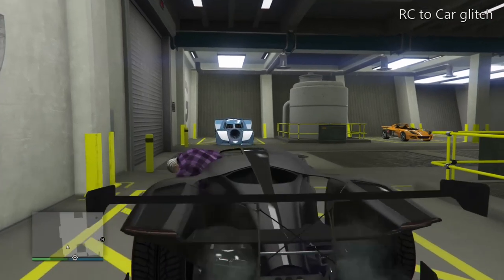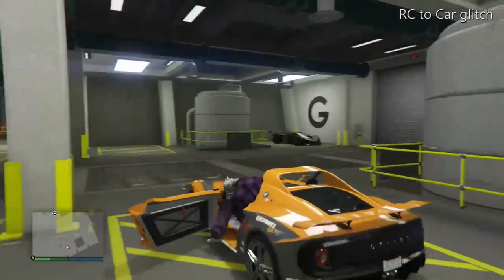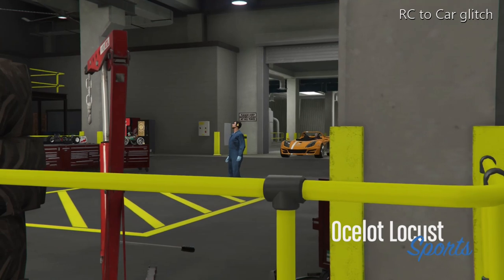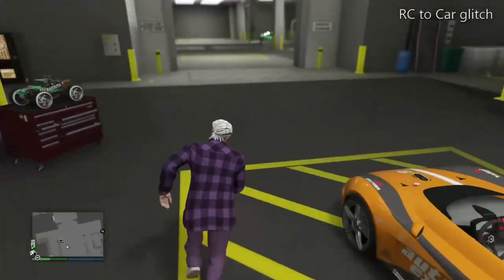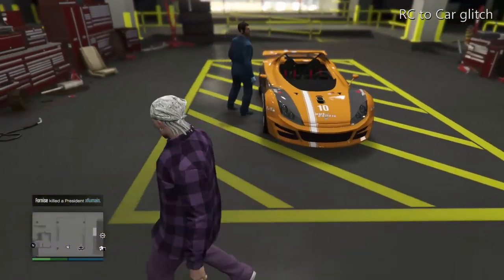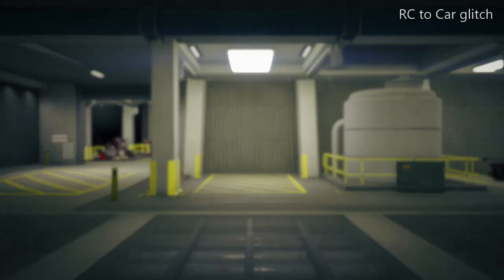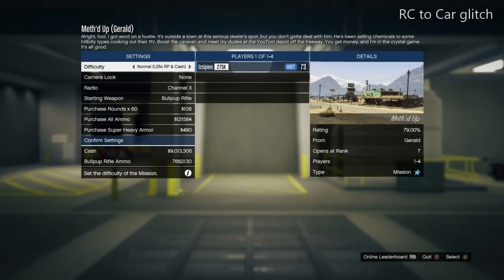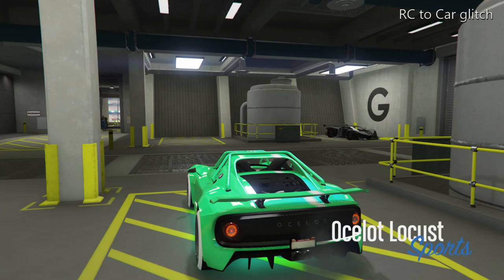GTA 5 RC to Car Merge Glitch *SOLO* *EXPLAINED* *NOT THE BEST LOL*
Im so &@*! @ explaining.